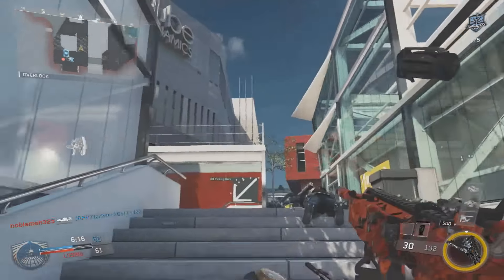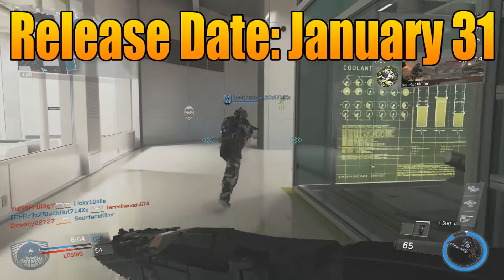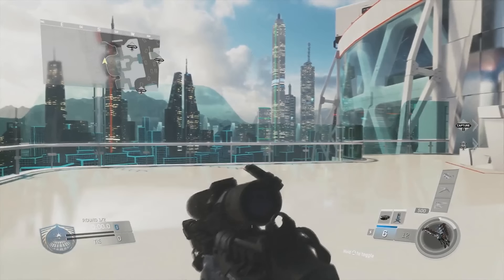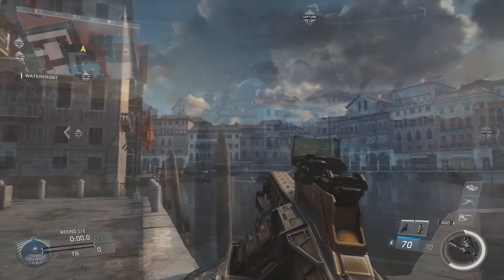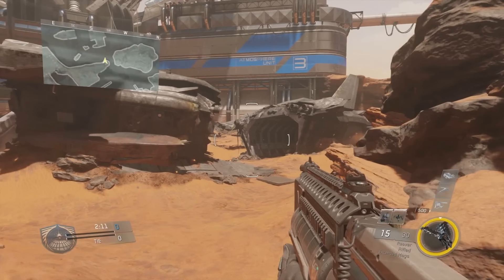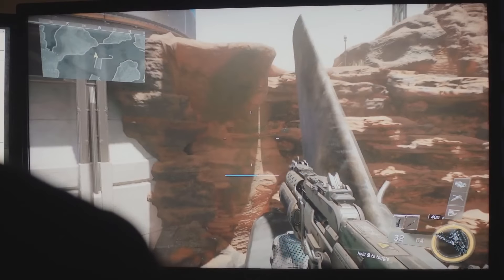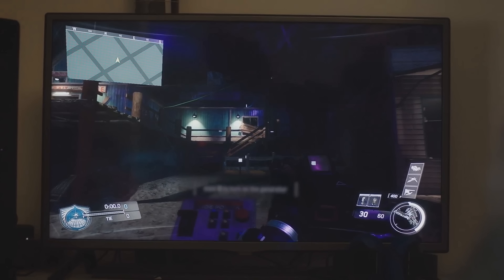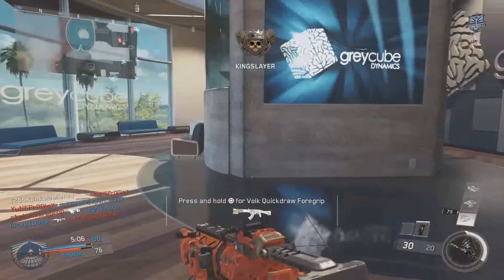Infinite Warfare DLC 1 Sabotage (Noir, Neon, Renaissance, Dominion, Rave in the Redwoods)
IN this video we look at the new Call of Duty infinite warfare DLC coming out January 31 2017. This Dlc includes 4 multiplayer maps and 1 Zombies map. They are called Noir, Neon, Renaissance, Dominion, Rave in the Redwoods. Let me know what you think and hope you enjoy!